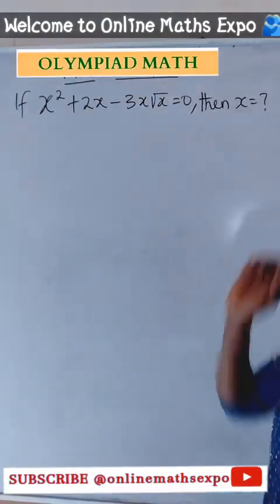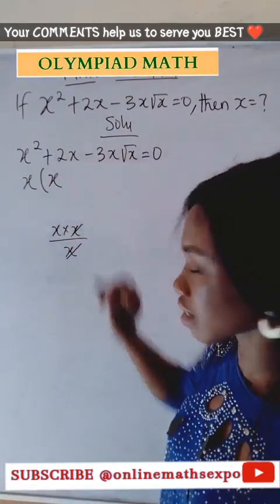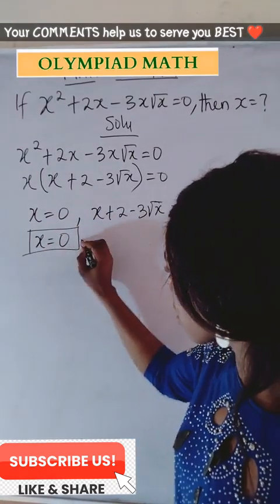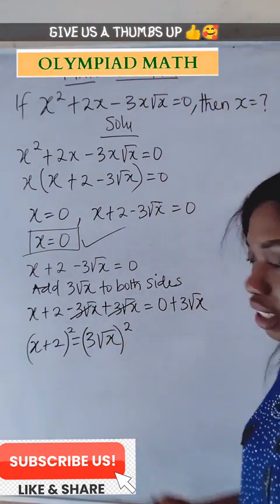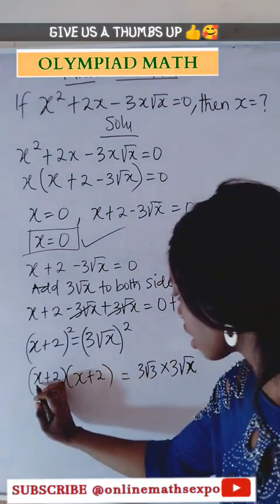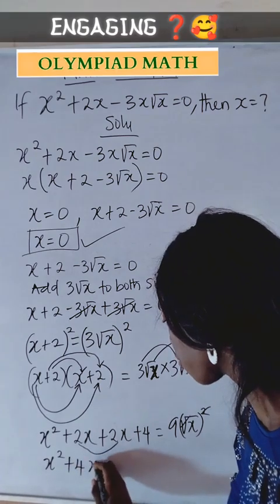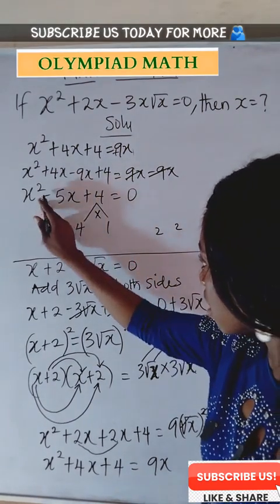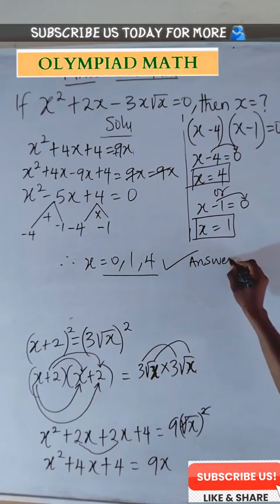Olympiad Radical Equation||Trinomial Equation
The General Question is, How can I solve radicalequation in olympiadmathquestions❓

How can I solve olympiadmath especially when it involves trinomial and radicals❓

How can I Solve Trinomial Radical Equation without stress❓ How can I Solve olympiadmathematicalquestion on surds_and_indices❓

This Sweet tutorial answered those and more.
It explained the concept bearing in mind different learning pace.

WAEC
wjec
Edexcel Maths
JAMB
gcse maths
UTME
a-level further
alevel Maths
edexcel Maths
maths revision
GCE
IGCS Maths
GCE Maths
NECO
jamb
Algebra
Surdic expression
Irrational numbers
Simplification of Surds
Conjugate of Surds
Surd Conjugate
Rationalization of SURD
Difference of two squares
How to RATIONALIZE Surd
conjugate surds
igcse
non terminating
surd in mathematics
surds maths
Surdic Expression
rationalize the denominator and simplify
surds explained
how to simplify radicals
Surds Introduction
Surds Maths
Surds for beginners
Surds in Mathematics
Surds tricks
Surdic Equation
Surds Equation
Solving Equations in Surds
Solving Surds Equation
Simplicity of Surds Equation
GCSE Maths Surds
Irrational Equations
Simplicity of Radical Equation
Simplification of Radical Equation
Radical Equation
precalculus
how to solve radical equations
How to solve Radical Equation
Radicals in Maths
Surds in Maths
Simplicity of Rational Radical Equation
Rational Equations
How Best to Solve Rational Radical Equation
Solving Rational Equation
Surds Equation Involving Quadratic Equation
Radical Leading to Quadratic Equation
Surds leading to Quadratic Equation
how do you solve radical equations
radical math problem
Trinomial Equation
Simplicity of Trinomial Radical Terms
Simplicity of Trinomial Radical Equation
Trinomial Cubic Equation
How to Solve Trinomial Radical Equation
algebra 2
trinomials
factor
college algebra
Irrational Equations
Math Olympiad
Trinomial Equation
imo